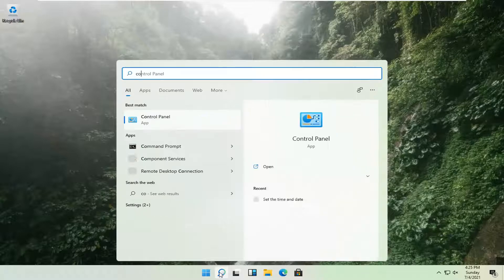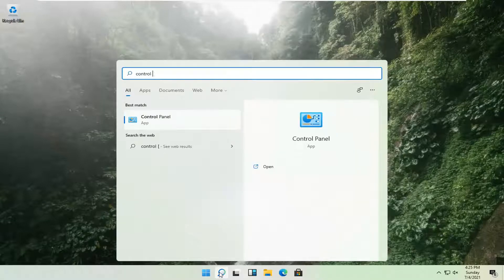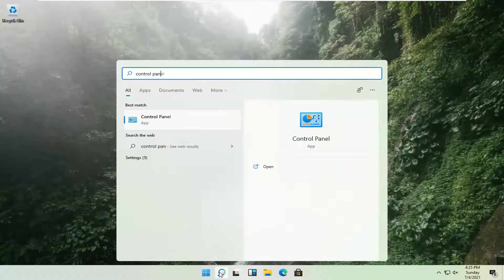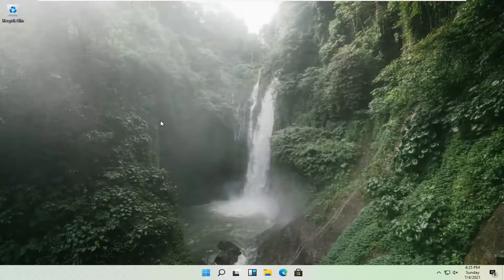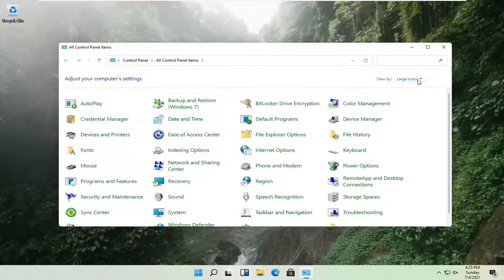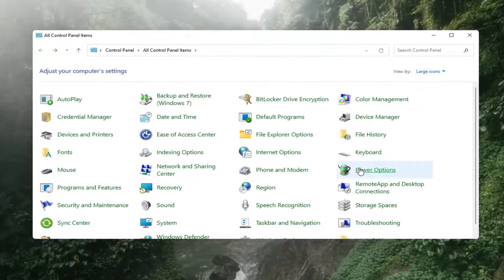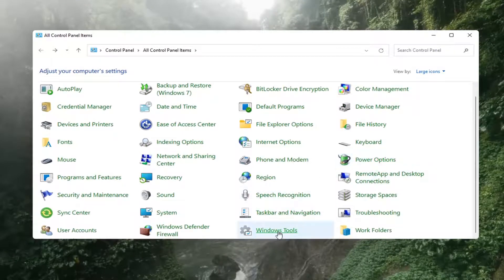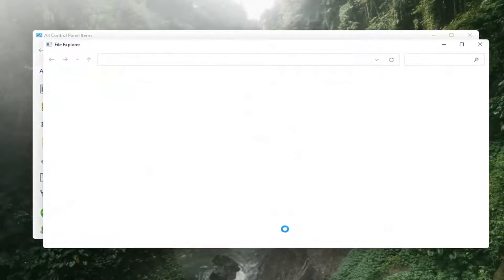How to Access Windows 11 Administrative Tools in File Explorer And More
Issues addressed in this tutorial:
administrative tool windows 11
administrative tool